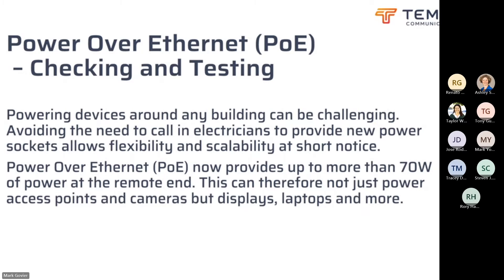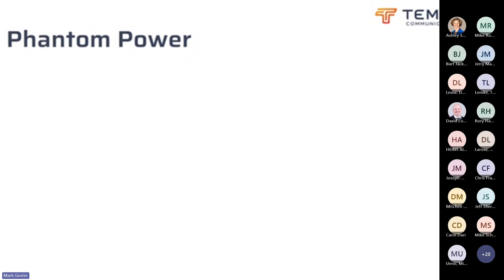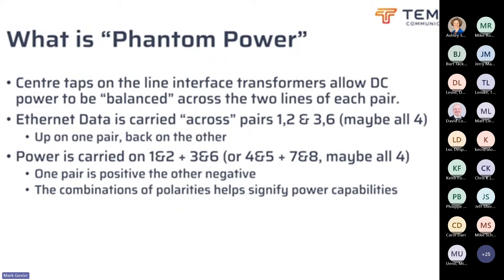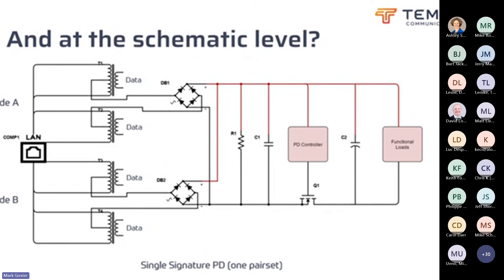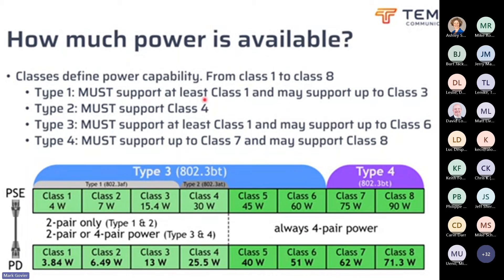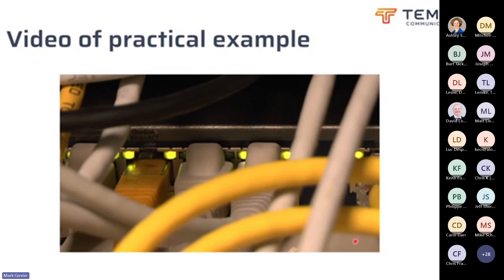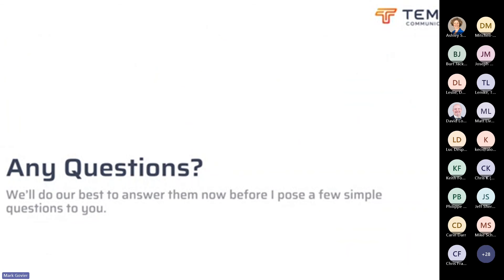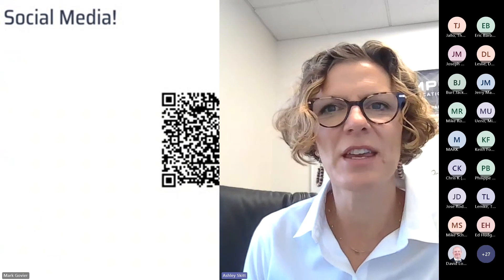Checking PoE? (Power over Internet) - Learn MORE with this Online Seminar Recording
LEARN MORE ABOUT Power Over Ethernet (POE) - Checking and Testing:
Powering devices around any building can be challenging.  Avoiding the need to call in electricians to provide new power sockets allows flexibility and scalability at short notice.

Power Over Ethernet (POE) now provides up to more than 70W of power at the remote end.  This can therefore not just power access points and cameras but displays, laptops and more.